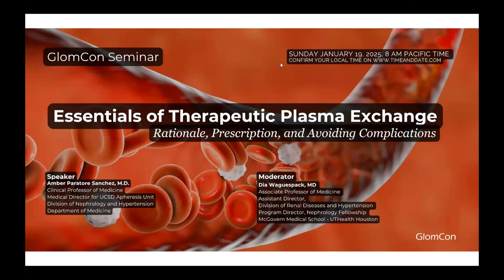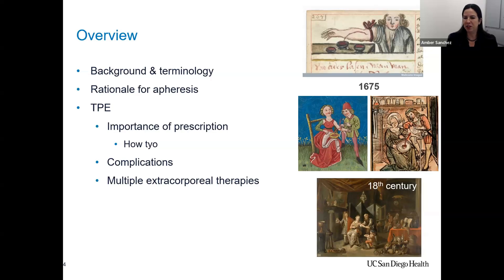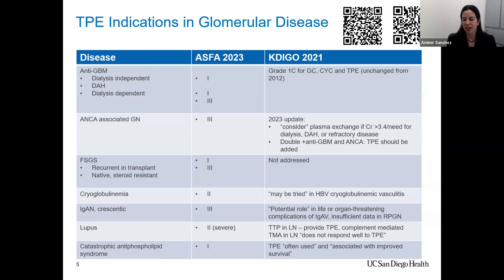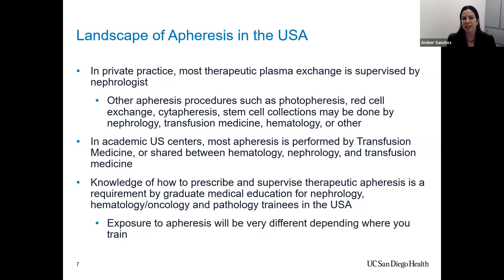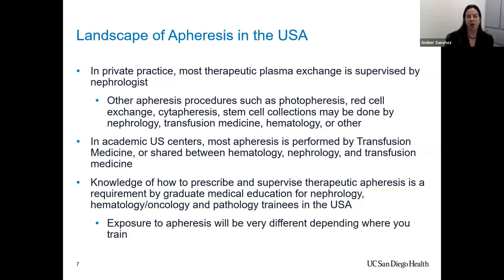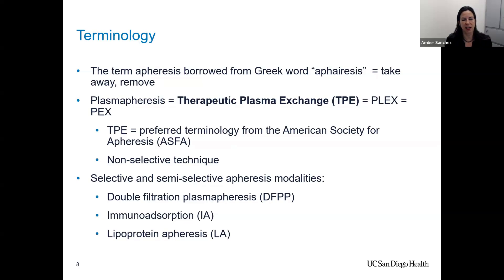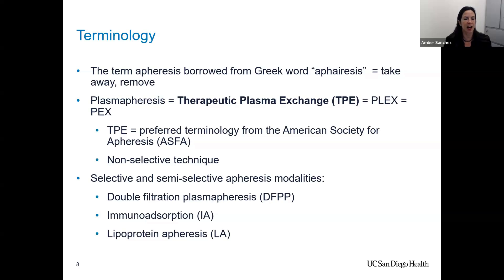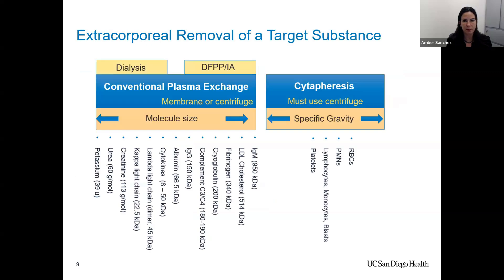Essentials of Therapeutic Plasma Exchange: Rationale, Prescription, and Avoiding Complications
Speaker:

Amber Paratore Sanchez, M.D.
Clinical Professor of Medicine
Medical Director for UCSD Apheresis Unit
Division of Nephrology and Hypertension

This session is moderated by:

Assistant Director,
Division of Renal Diseases and Hypertension